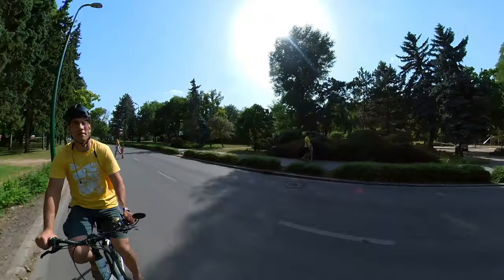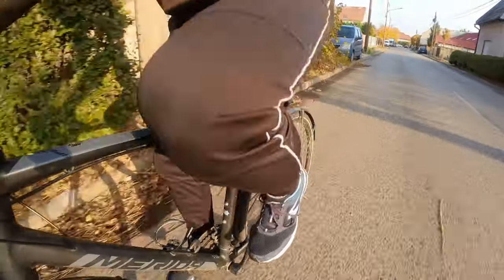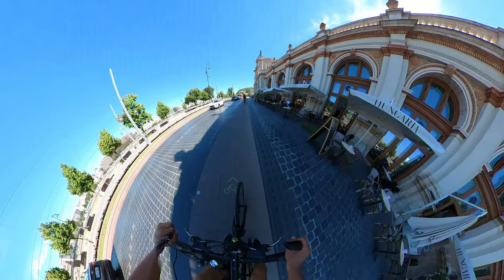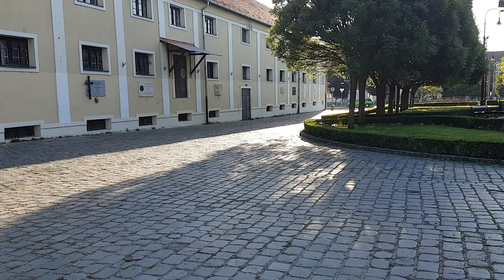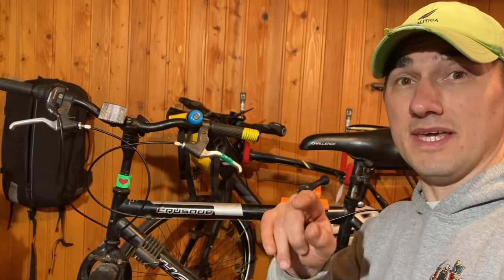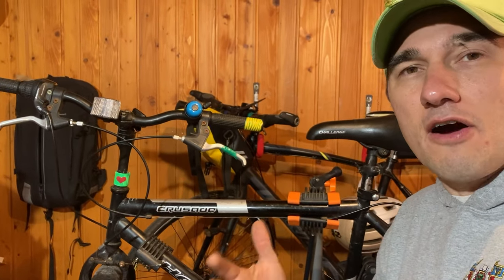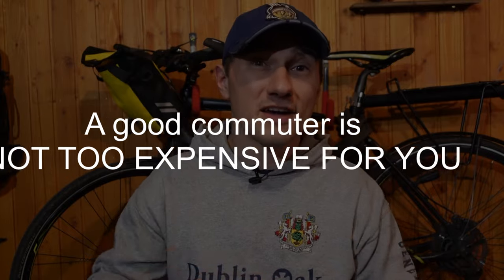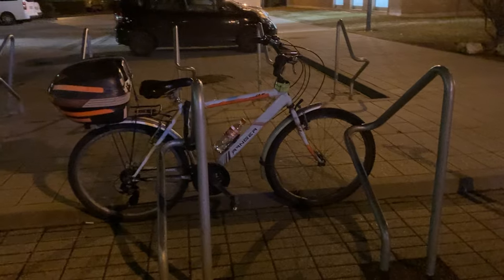A Good Commuter Bike Needs ONLY THESE 4 Characteristics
If you're looking for the perfect bicycle for your commute, you need to consider only four aspects. Everything else is secondary. In this video, we're discussing what those four things are.